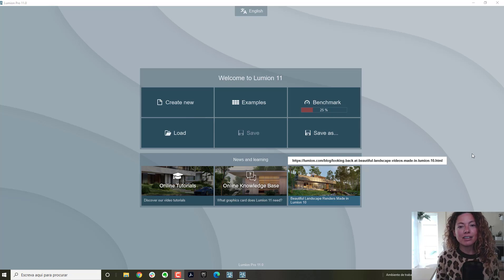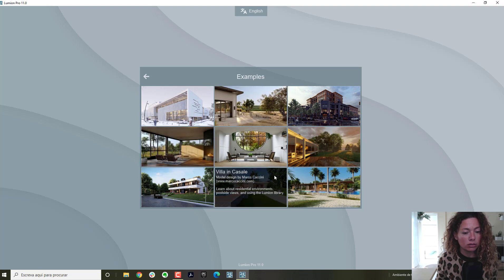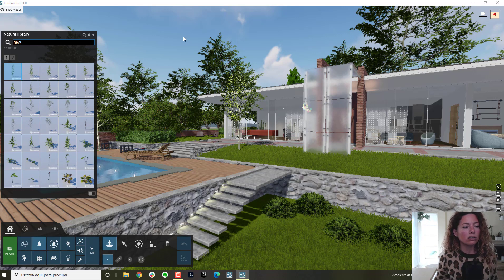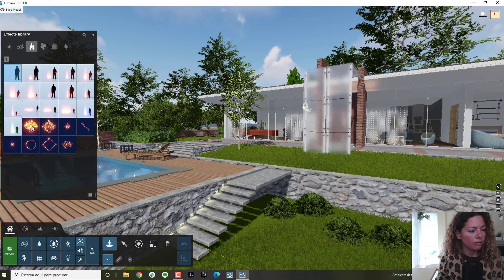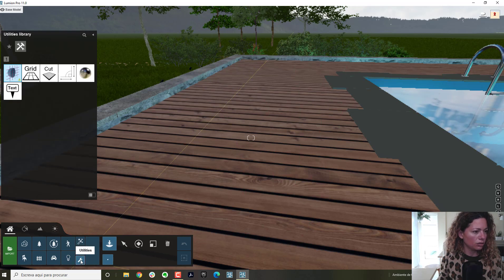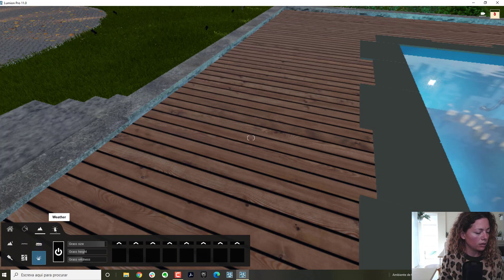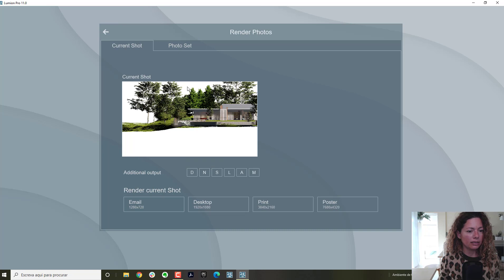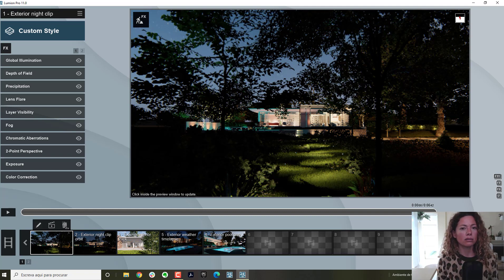NEW Lumion PRO 11 update First Impressions!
It's that time of the year!! The Lumion 11 update is live and these are my first impressions. Look out for the Orthographic view effect😉. More in-depth videos coming soon. Let me know what you think of the latest Lumion update.